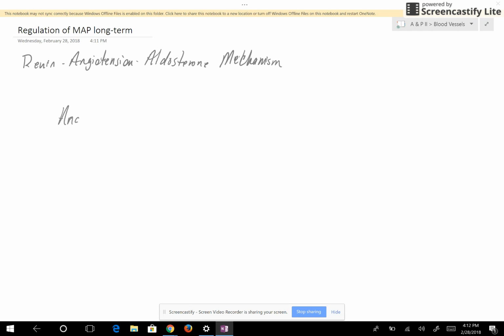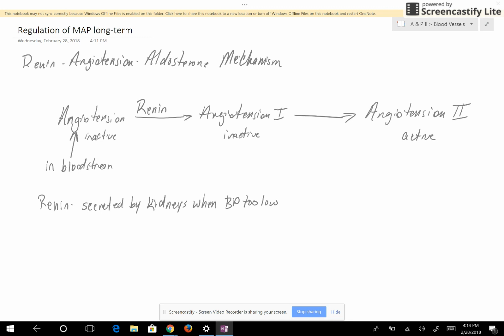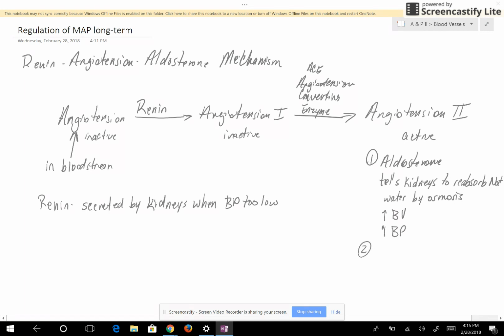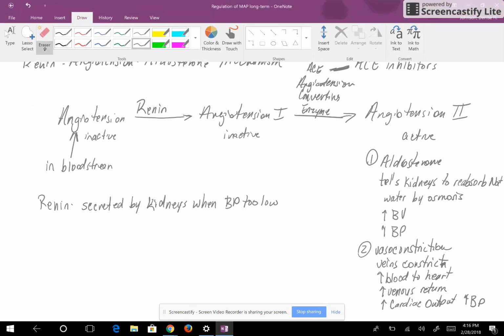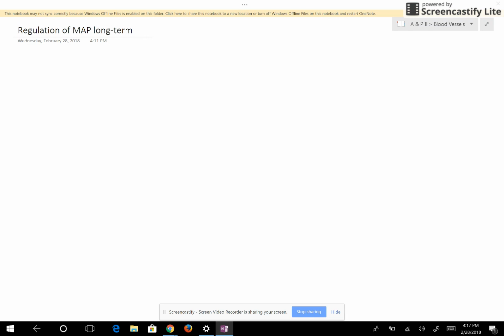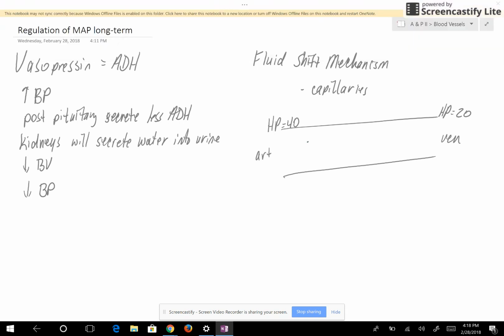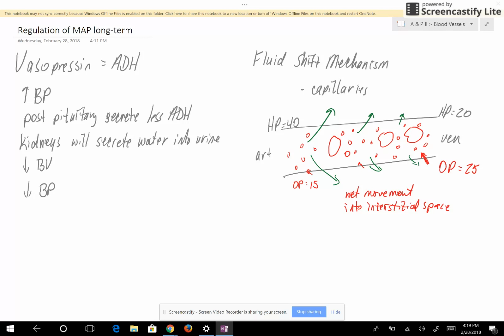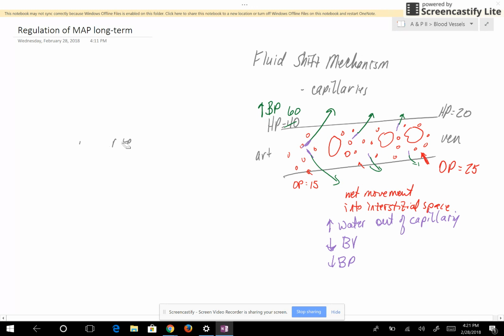Regulation of MAP long-term part 1